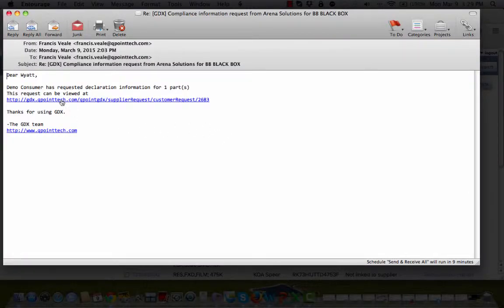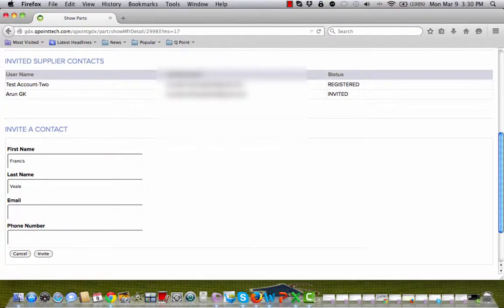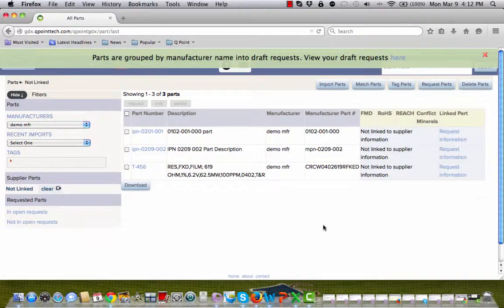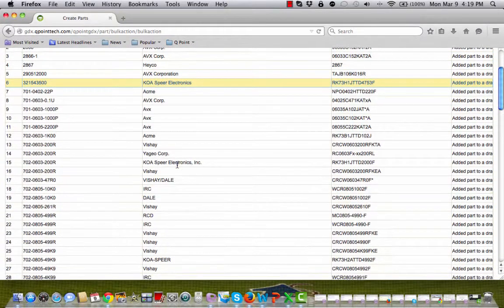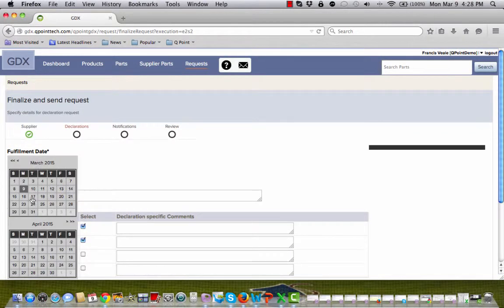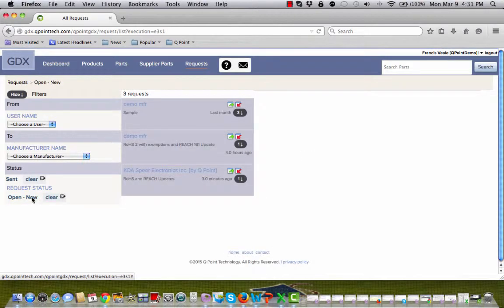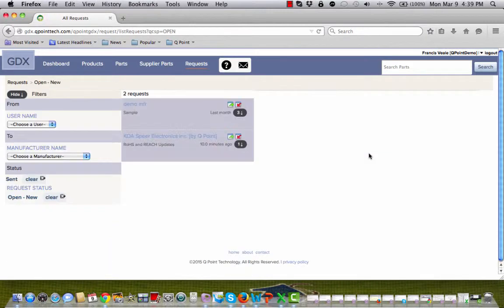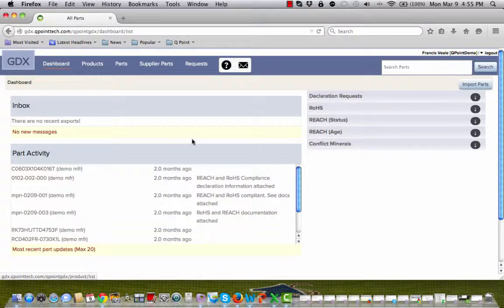Green Data Exchange Consumer Tutorial - Introductory Training #2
This consumer training video shows you how to get started with Green Data Exchange (GDX), including using the Request Managment feature to invite your suppliers into GDX, request data for parts, and track the status of your requests.